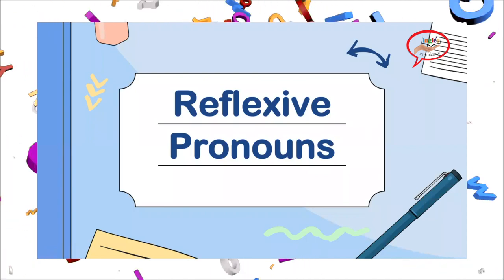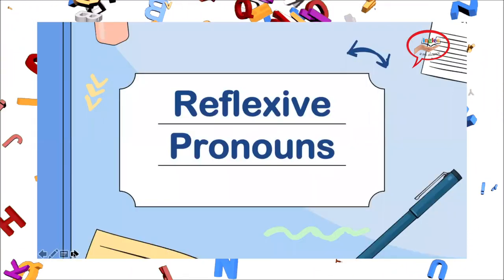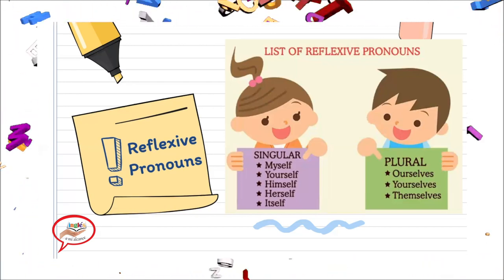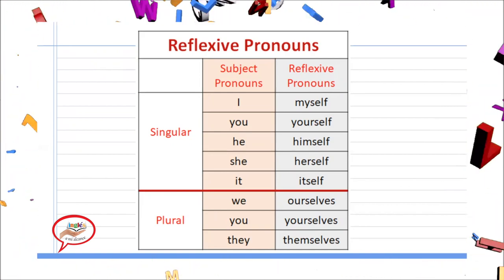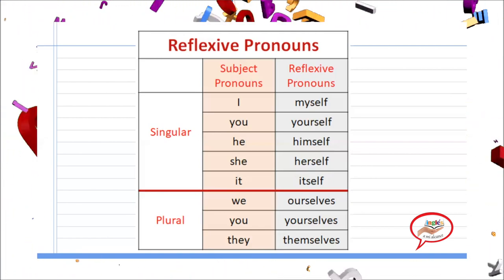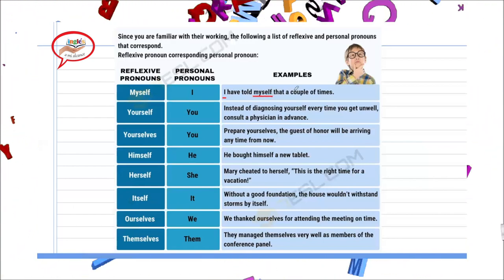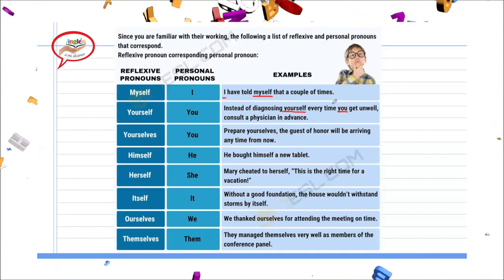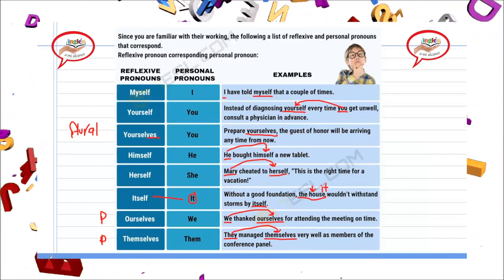Lección 20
Un Curso de Inglés Fácil y Gratis